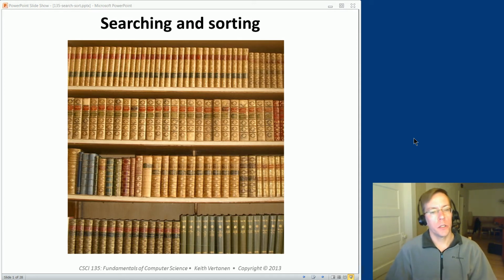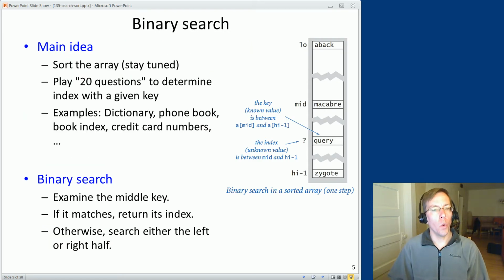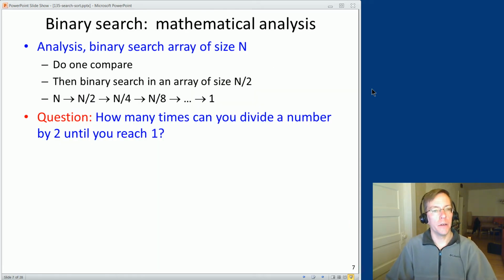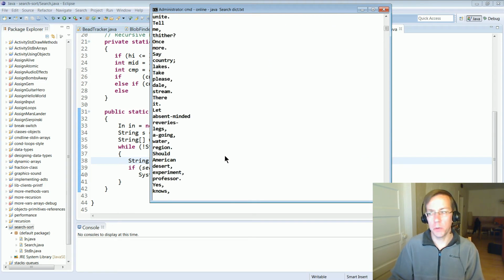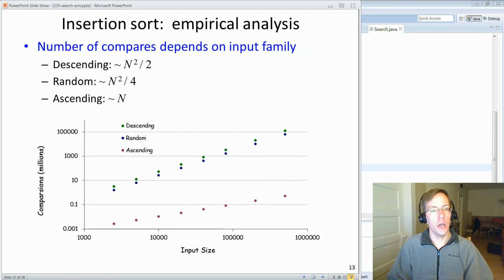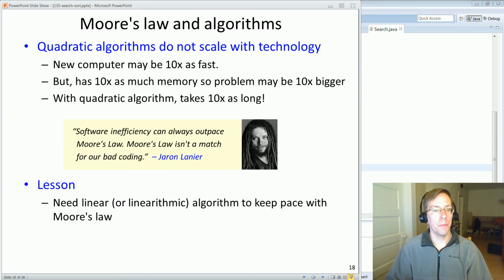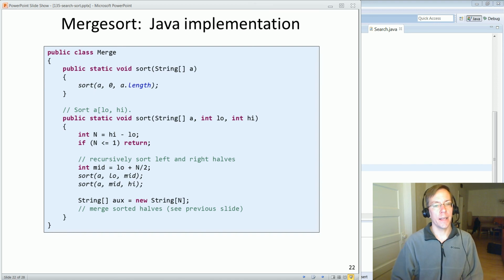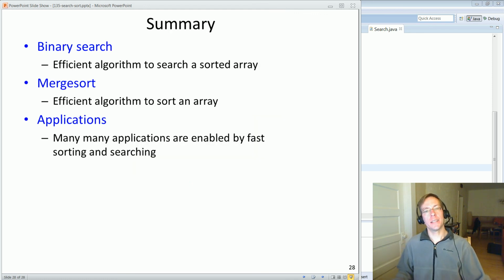Searching and sorting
In this lecture we discuss two important and fundamental problems in computer science, how to search for something quickly (binary search) and how to sort data quickly (mergesort).